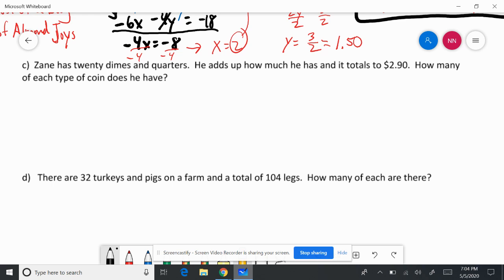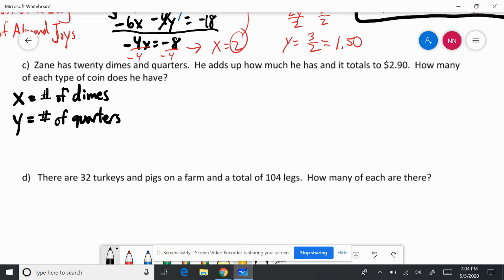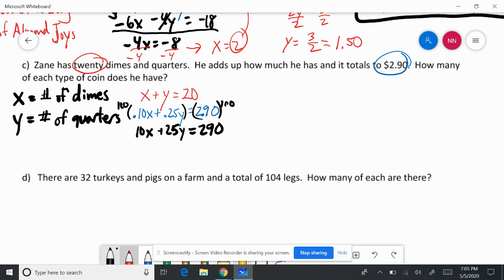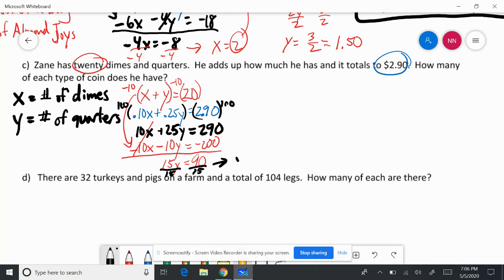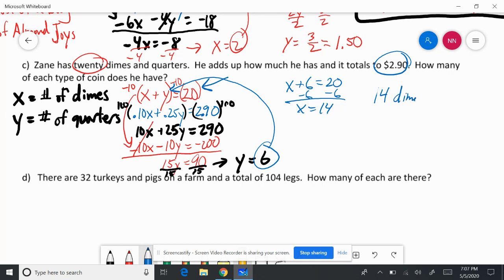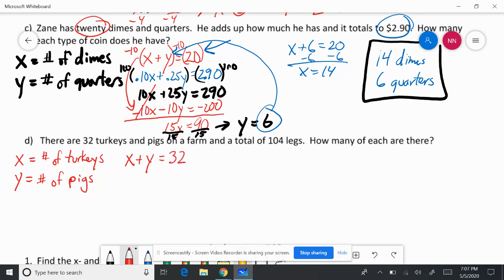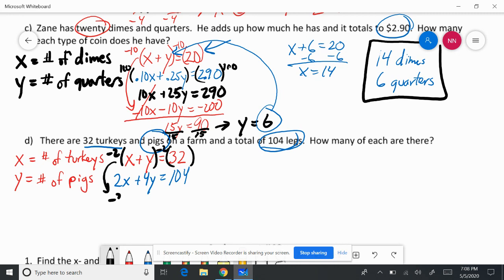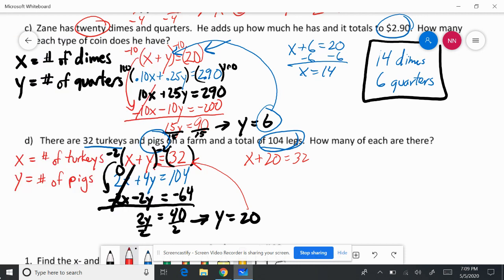A1 Notes 9.3 Part 3B